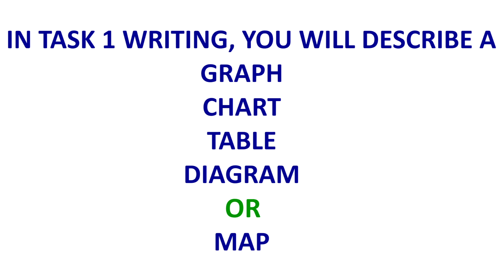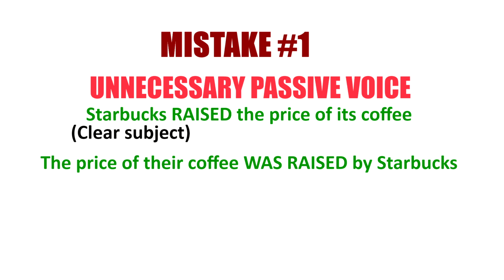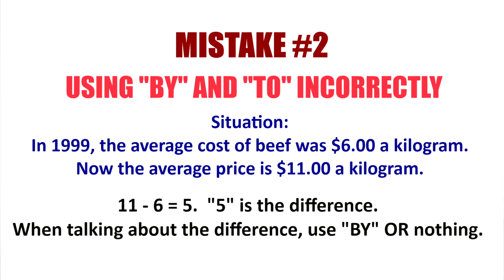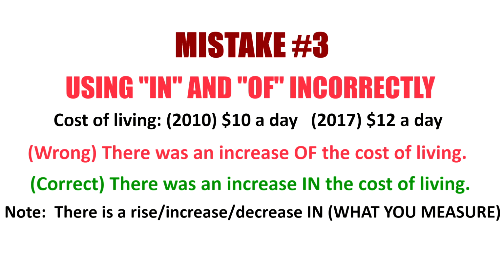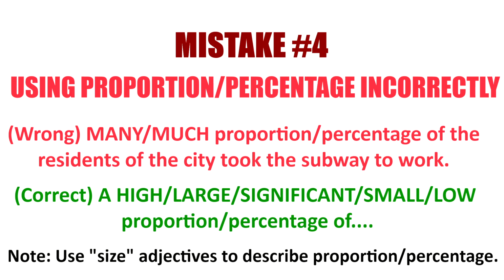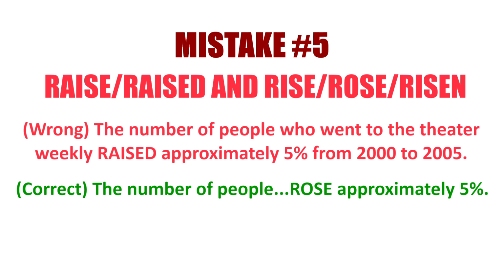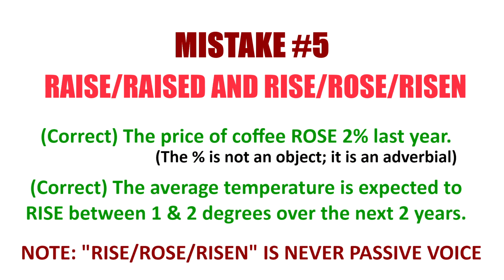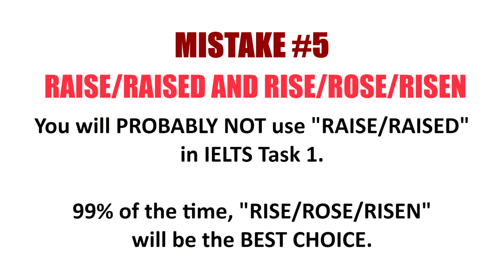5 IELTS MISTAKES IN TASK 1 ACADEMIC WRITING: STOP MAKING THESE GRAMMAR MISTAKES TODAY!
I have been teaching IELTS and TOEIC for 15 years and these are some of the 5 most common grammar mistakes students make when describing charts, graphs, and tables.   Learn how to fix them and increase your score!